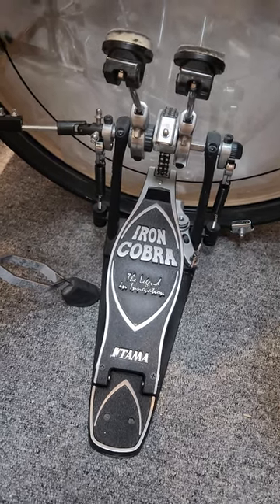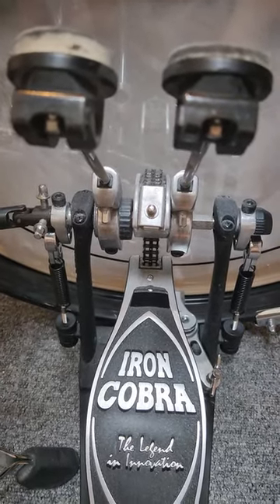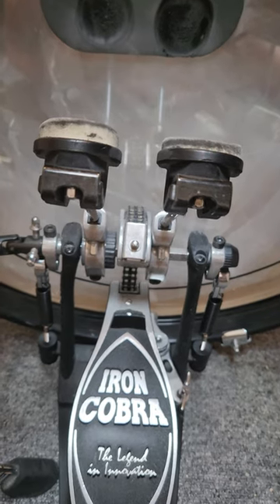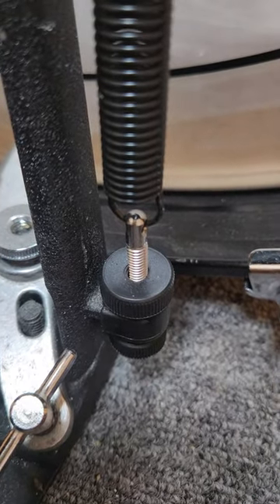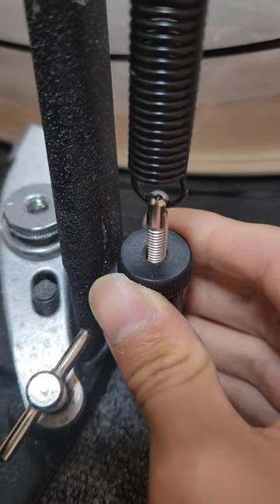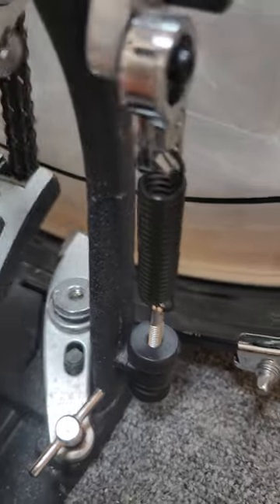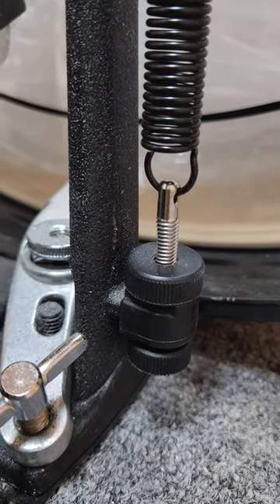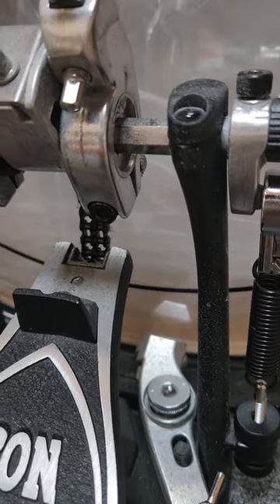Tama Iron Cobra 900: PSW and PNW differences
Sorry for lack of ability to speak in English and overall pronunciation.

But I wanted to share some differences between the PNW and PSW for TAMA Iron cobra 900s

Consider the differences before buying one!